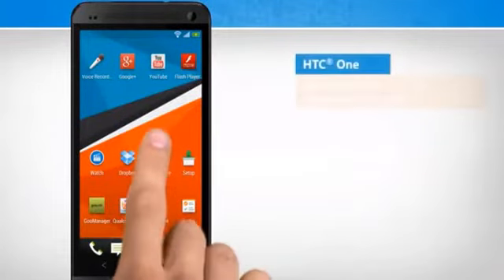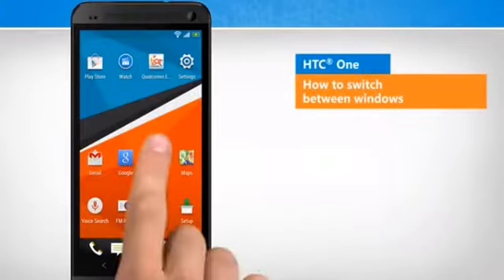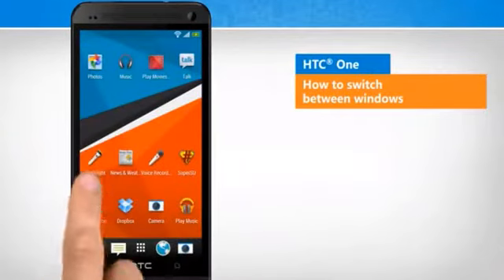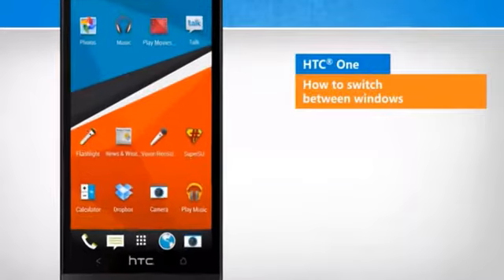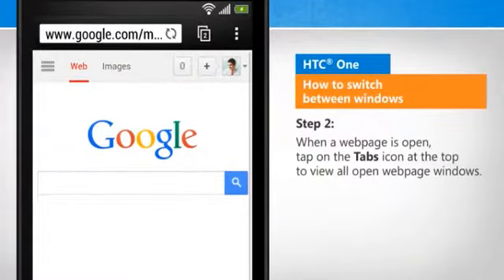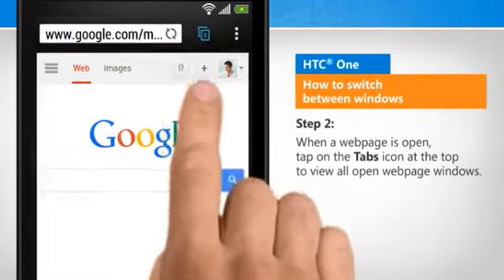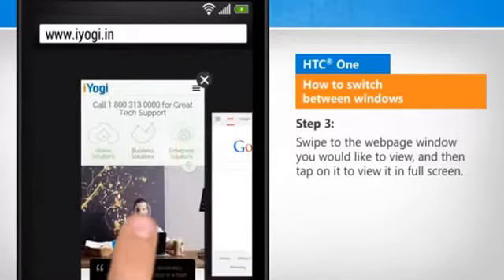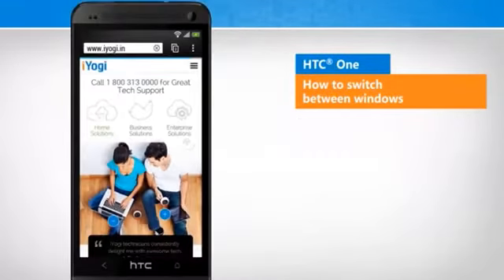Switch between Windows on HTC One